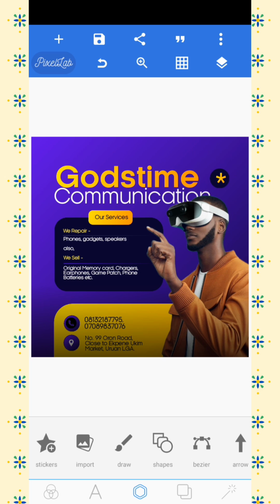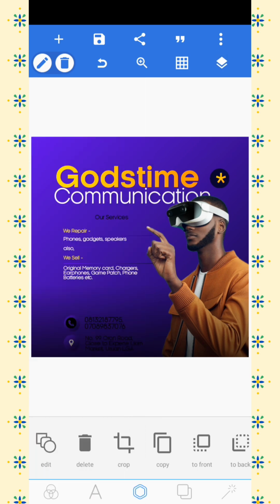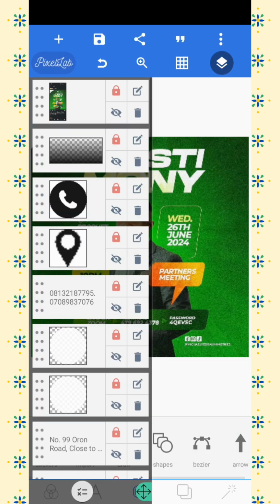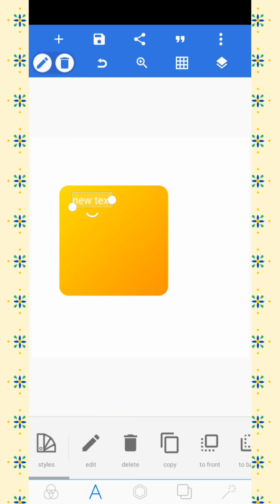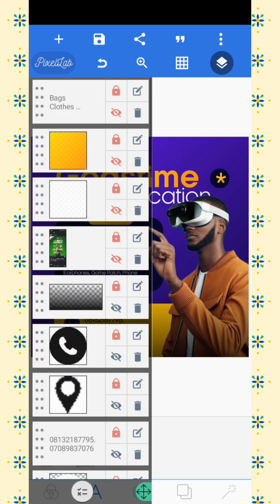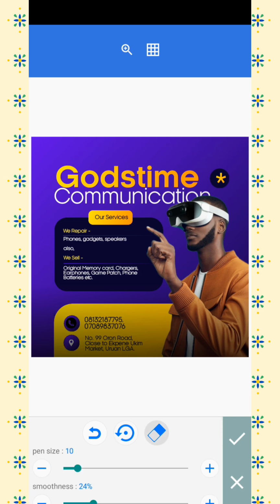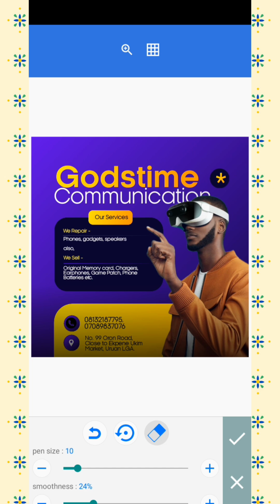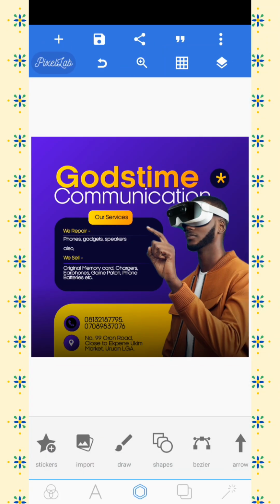How to Upscale your Design With 3 things.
In this video, I am going to show you 3 things, though they might sound little, but they are definitely going to help you in upscaling your design.

Many beginners in graphic design usually ignore them. But personally if you follow these rules. You would see  massive improvement.

if you love this video please do follow me, as you will be sure to get more great content like this❤️...

This is the link to the app I used
Pixel Lab

Then there's also the app I used to make this video.
That's inshot. you should download it. it has some great tunes added to it.